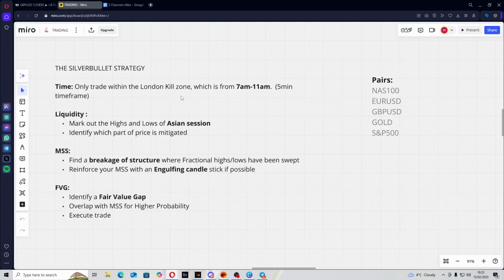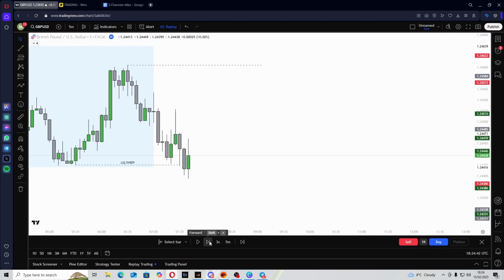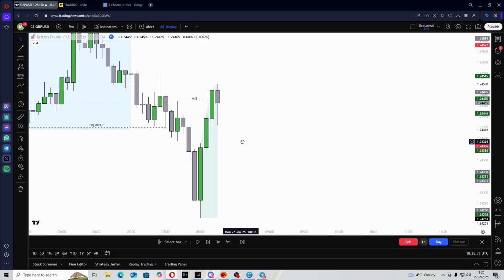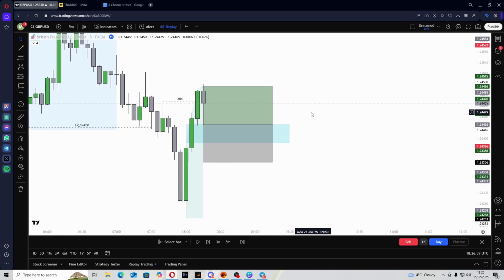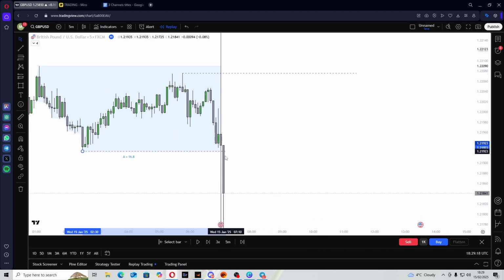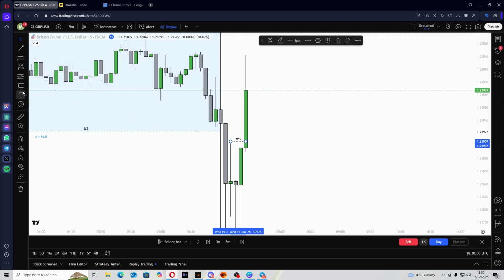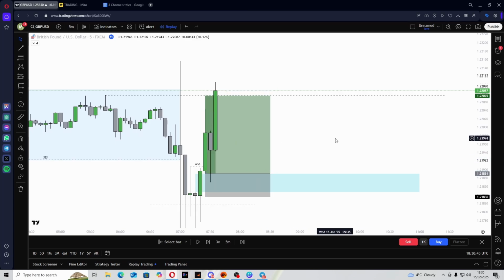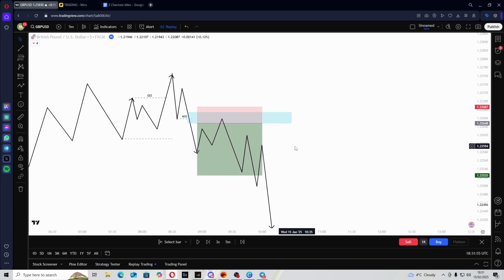If you use this SILVERBULLET Strategy you will become Profitable (92% winrate)